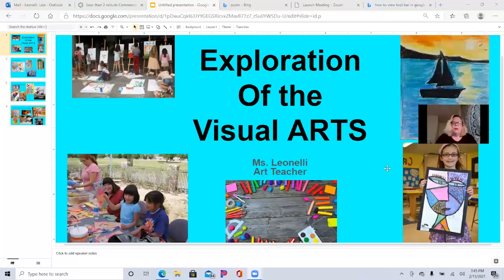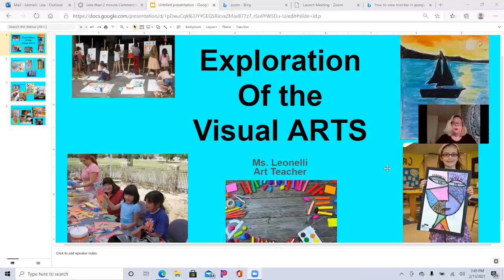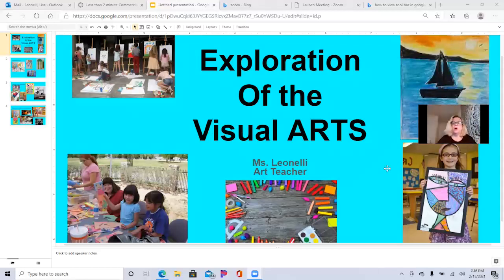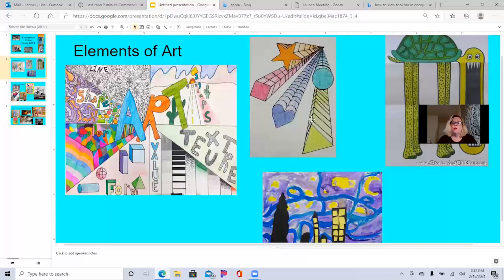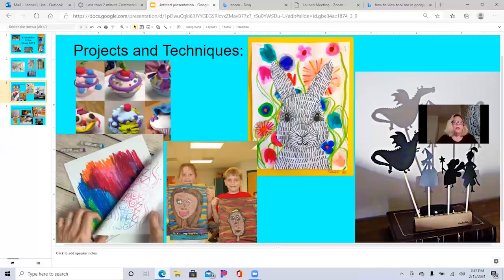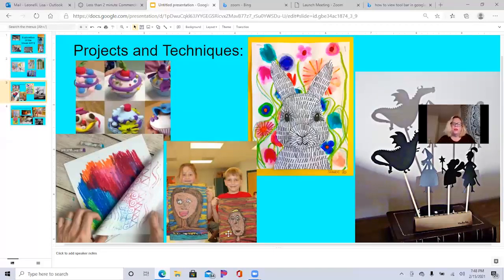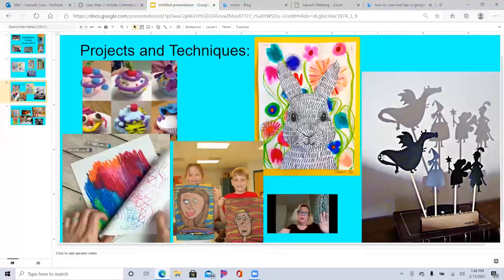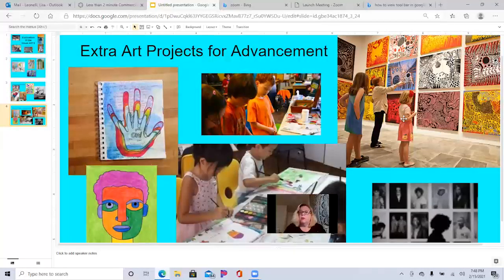Exploration of the Visual Arts After School Program